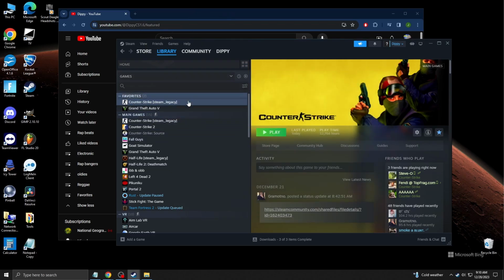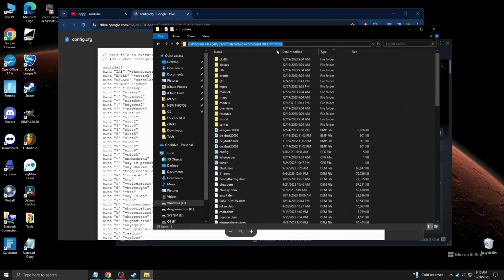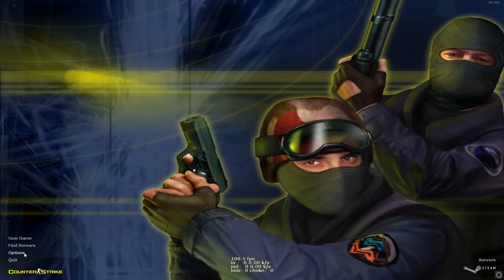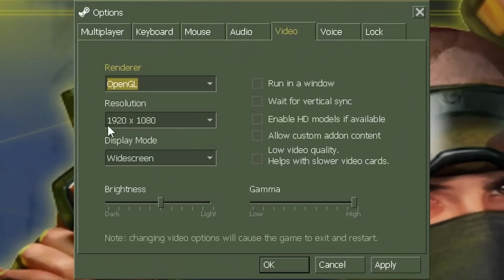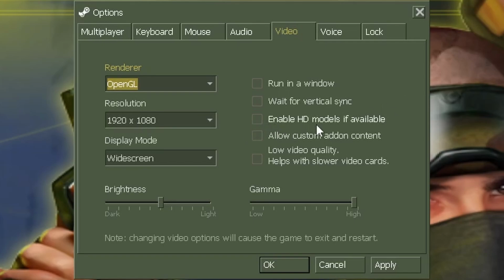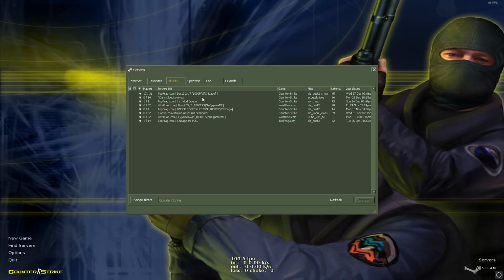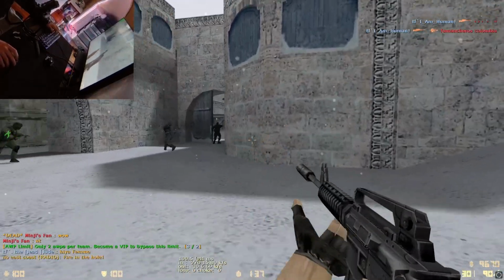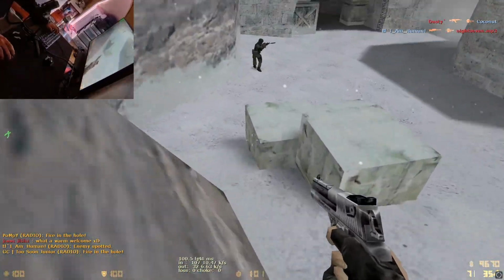CS 1.6 Best Pro Config & Settings 2025 + Download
Come play Counter-Strike 1.6
TopFrag.com | Dust2 24/7 [1000FPS/Chicago]
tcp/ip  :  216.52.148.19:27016